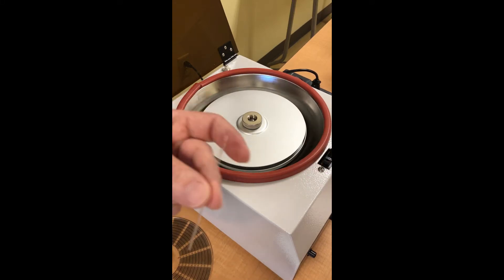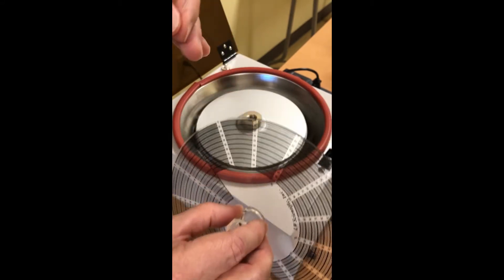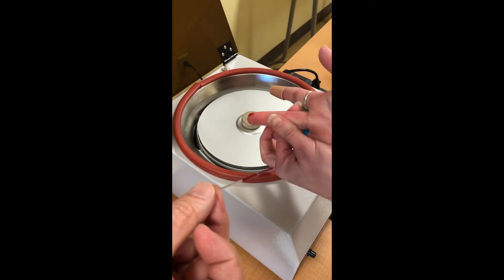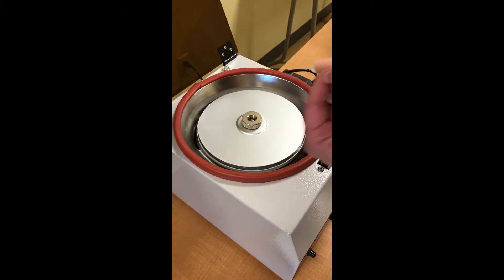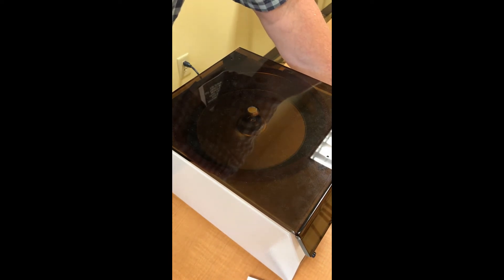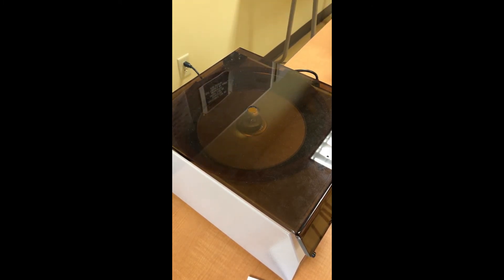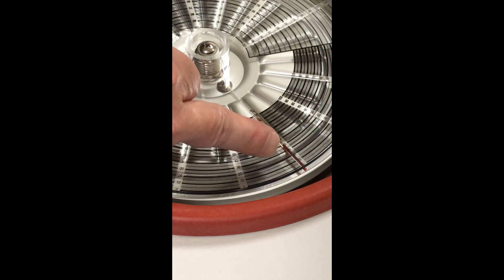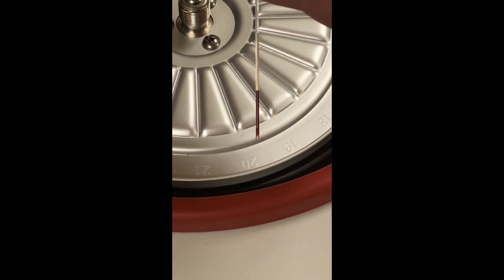Centrifuging of blood to determine hematocrit.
This video will demonstrate the use of a centrifuge to separate blood cells from plasma.  Hematocrit, the percent that red blood cells make of total blood volume, will be measured also.